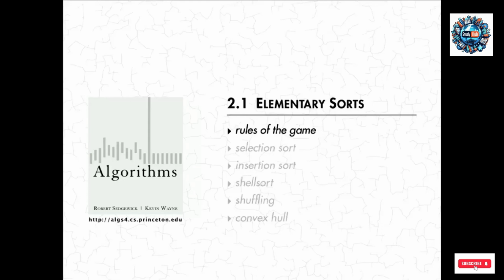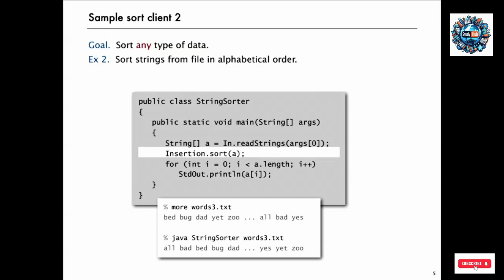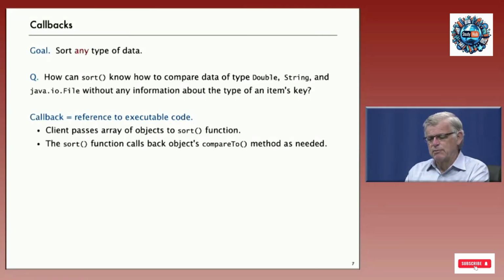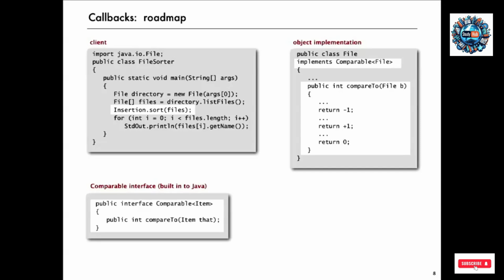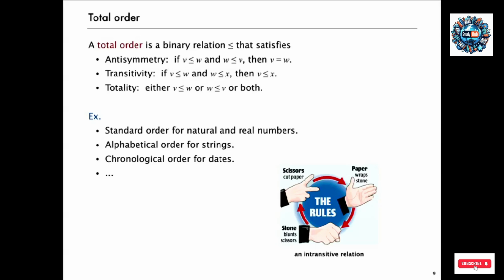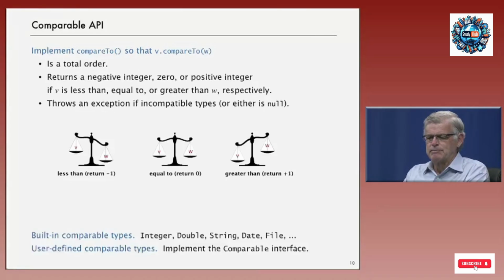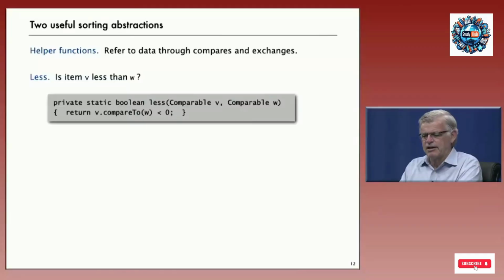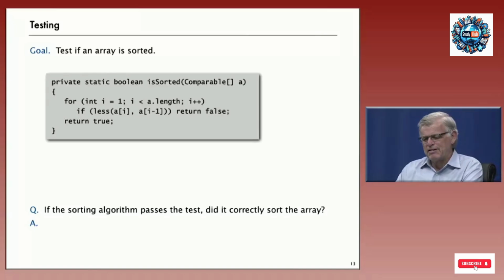Lecture 19: Sorting Algorithms in Java: Keys, Records, and Efficiency | Implementing Algorithms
This video discusses the fundamentals of sorting algorithms and how to implement them efficiently using Java. The primary focus is on understanding the concept of keys in records and how sorting based on these keys can be applied to various data types.